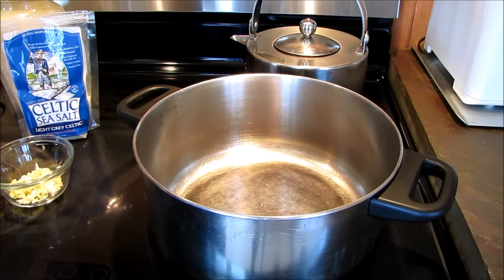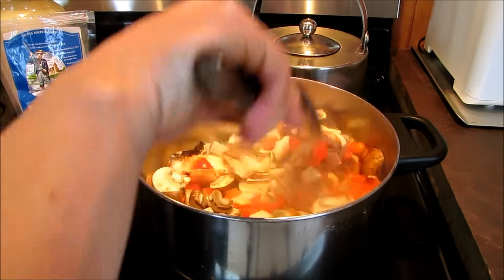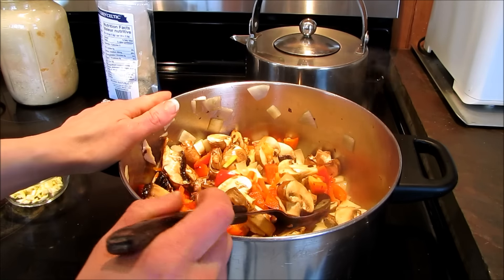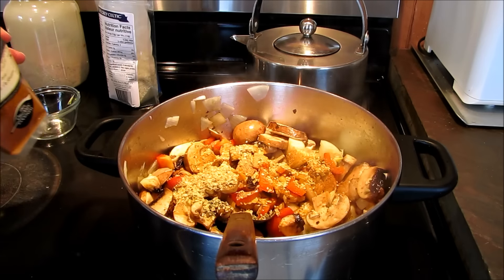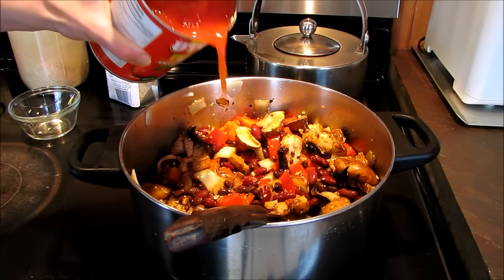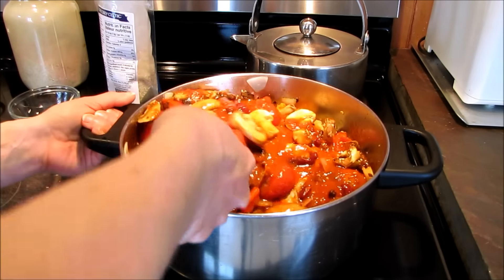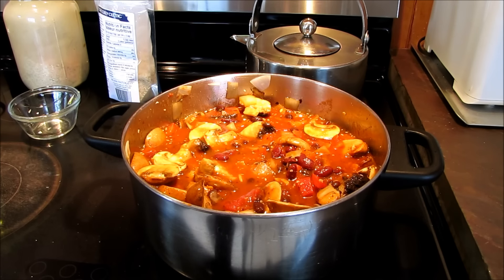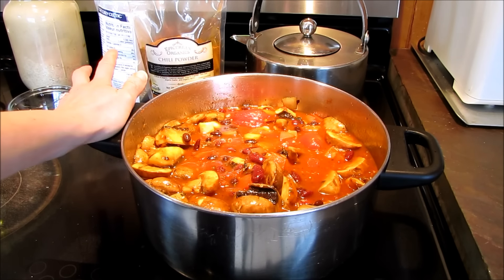Easy Meatless Chili Recipe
This is a very quick and easy recipe to warm you up on a cold wet day. Enjoy :)

For this recipe you will need:

2 -14 oz cans of organic beans
1 large can or bottle of organic tomatoes
1/2 bottle organic spaghetti sauce
2 tbs organic olive oil
1 tbs organic chili powder
1tbs everything spice (optional)
1 tsp Celtic salt
2 cups filtered water
2 ripe organic bell peppers
16 oz (2 pks) organic mushrooms (sliced)
2-3 cloves organic garlic
1 organic diced onion

Something sweet:  Add 2 tbs organic honey OR 6 pureed organic dates OR 1/2 cup pineapple.

Sauté onion, peppers & mushrooms in olive oil, add garlic, salt & spices, Add all other ingredients, stir and simmer for 10 minutes.

Thanks!